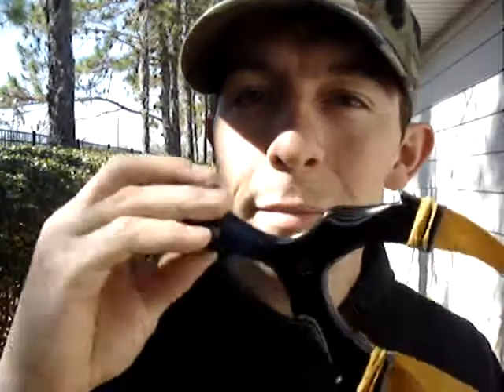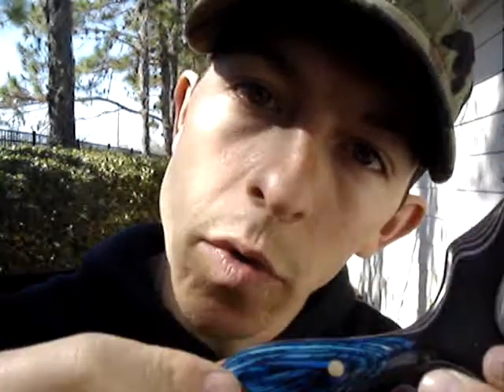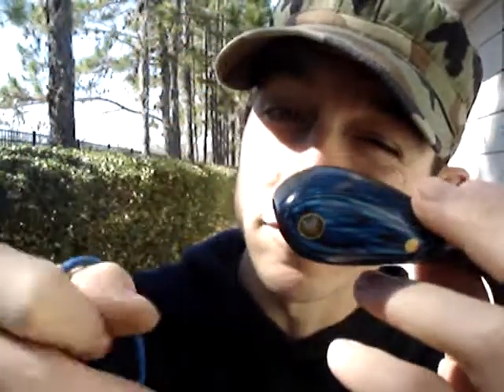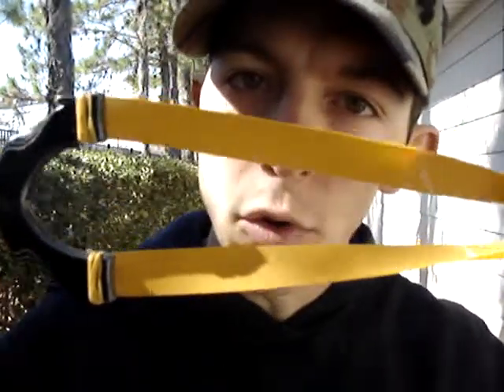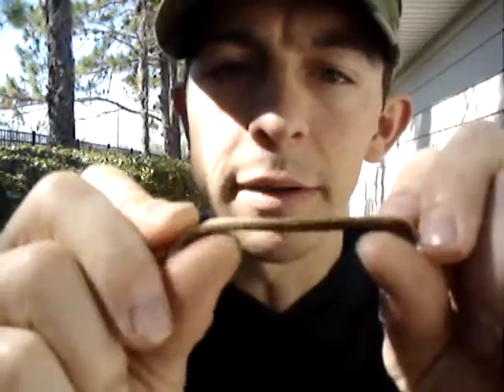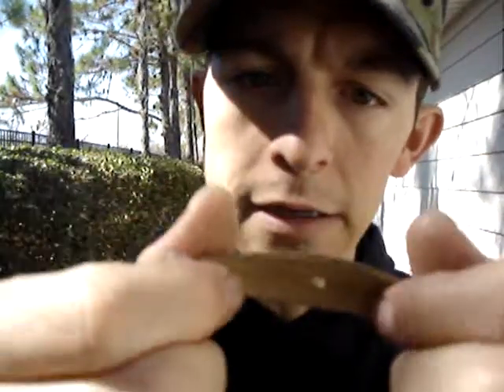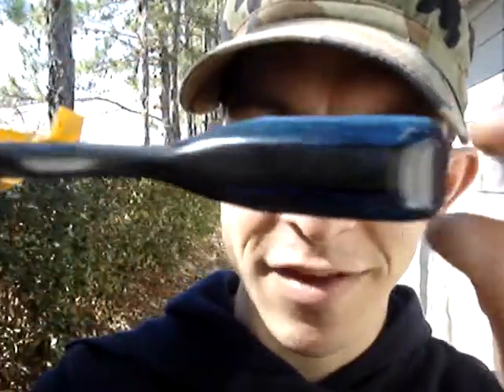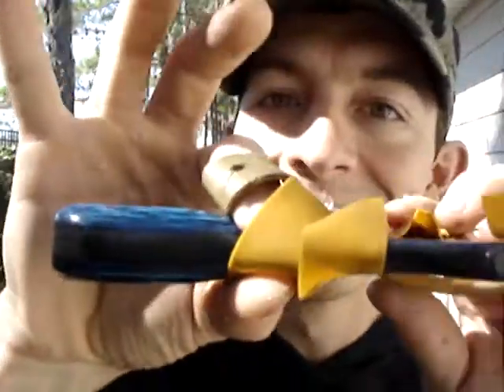Flippinout Slimline Axiom in G10 Reveiw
I wanted to reveiw this slingshot I just purchased from Nathan of Flippinout Slingshots. Great handmade slingshots from a superior craftsman that pays attention to every detail. Nathan is great to do business with too! This guy cares for each and every customer like family. My 3rd slingshot purchase from him. As a thank you to Nathan I took the time to talk about this wonderful slingshot for you all to see.

The flippinout Slimline Axiom in G10 has an arctic blue dymalux palmswell set with a brass pin and a brass lanyard pin in the handle. It is 3/8 inch thick not including the palmswell. It has forks that allow for OTT or TTF shooting styles. It comes banded with single TBG (theraband gold) and a "sureshot" bonded leather pouch. It cost $64.95 plus shipping.